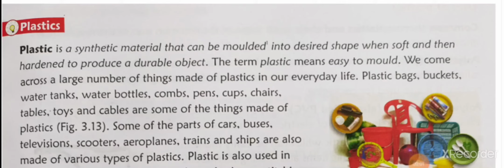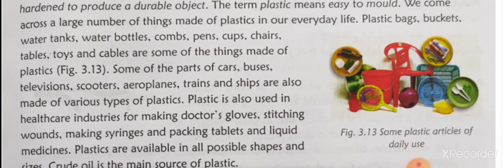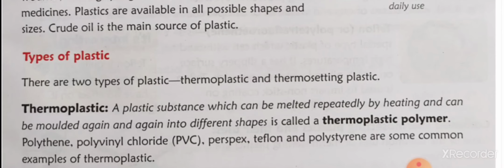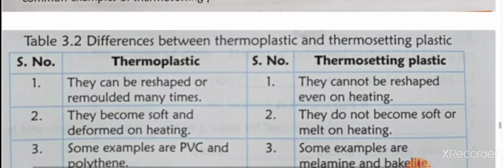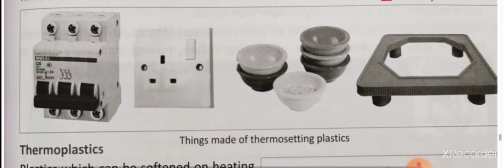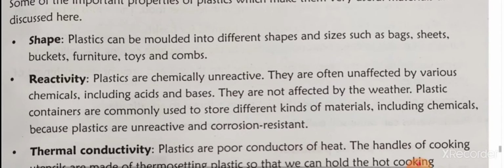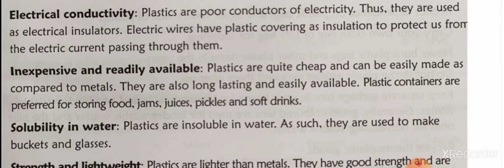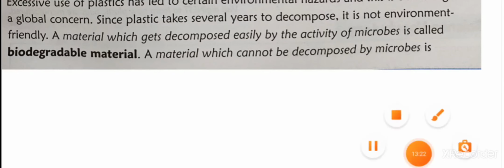Class 8, Science, Chapter -3. Fibres and plastics, part -3, Plastics and its type,